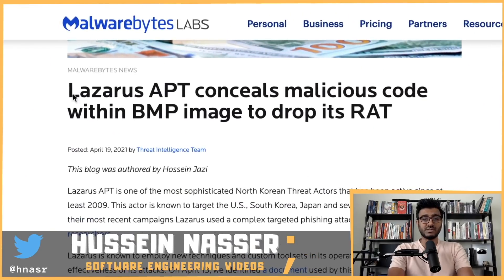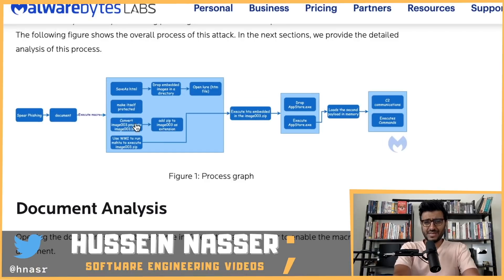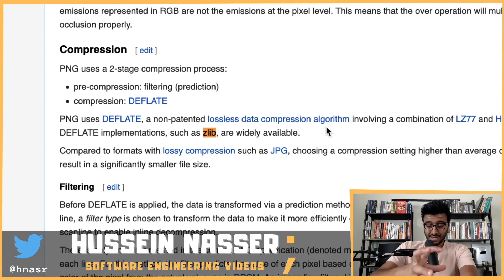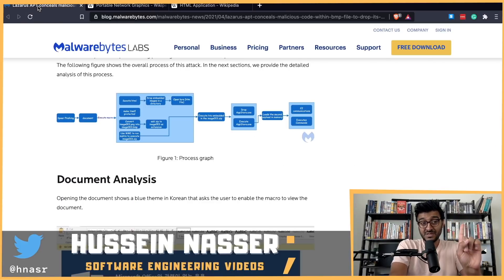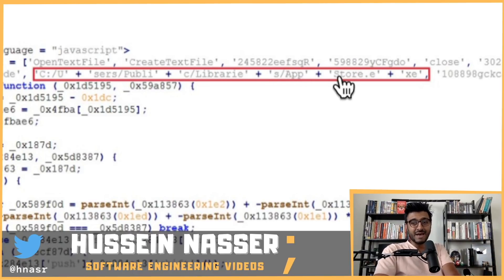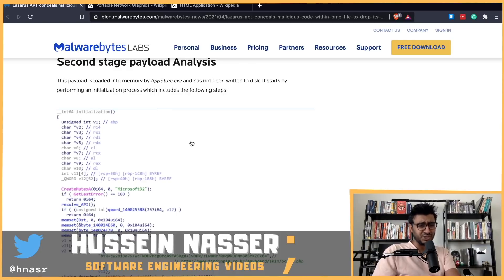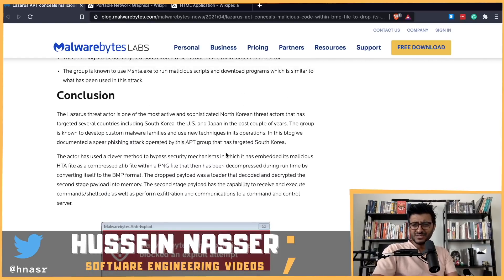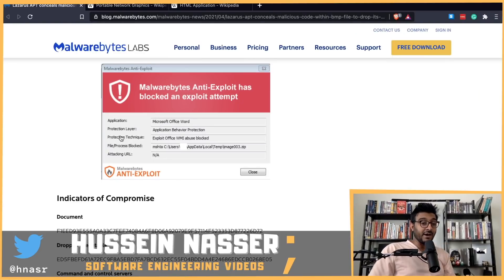North Korean Hackers Hide Malicious Code within BMP image, Goes Undetected by AntiVirus software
Let us discuss the complexity behind this trojan hack, the multi-layer approach of hiding the RAT (remote access trojan) is absolutely genius.

Stay Awesome,
Hussein